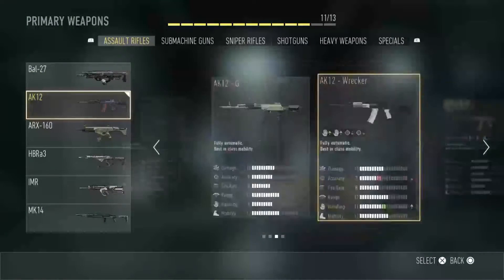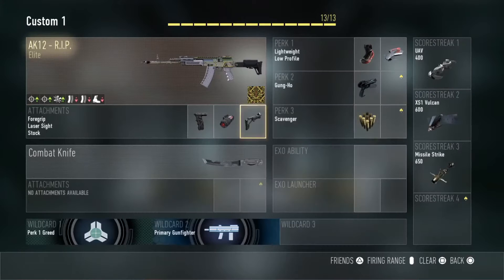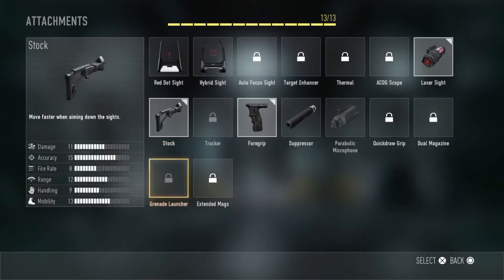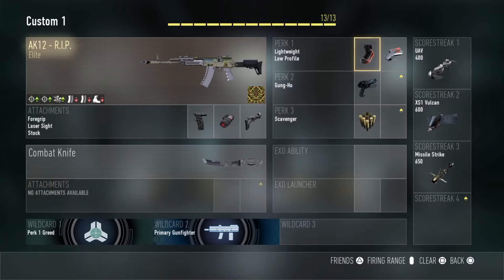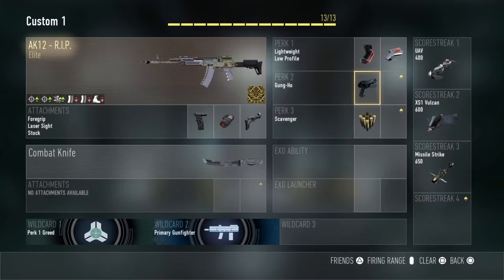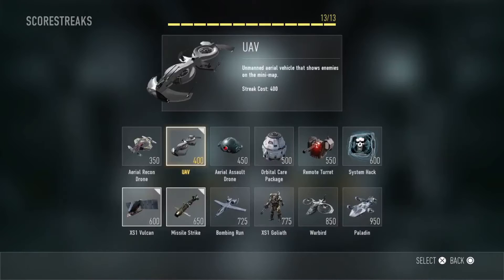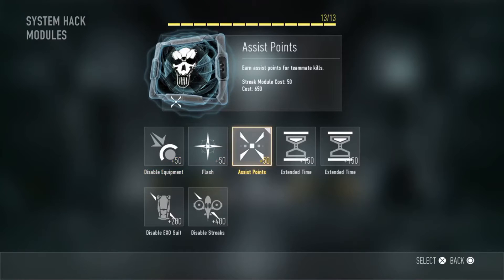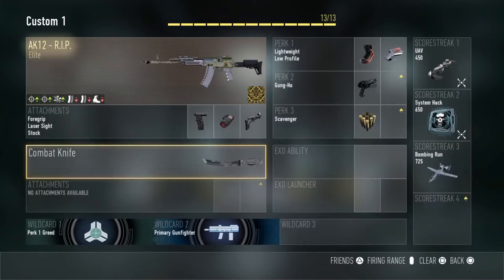Best Class setup! AK-12 (COD:AW multiplayer)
Song: DJ CARNAGE Ft Migos Bricks